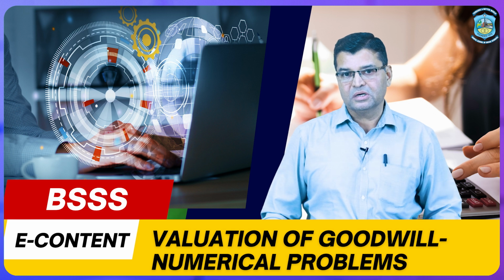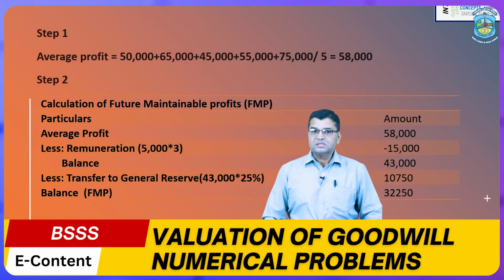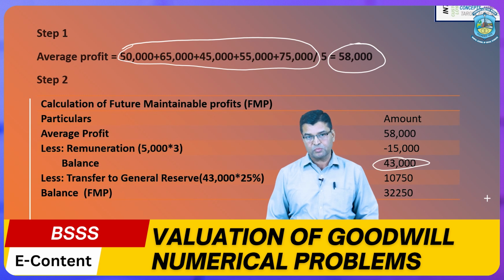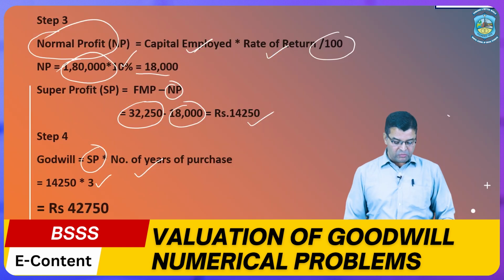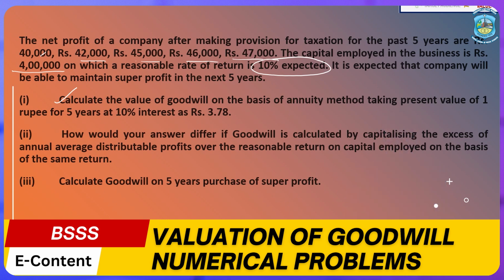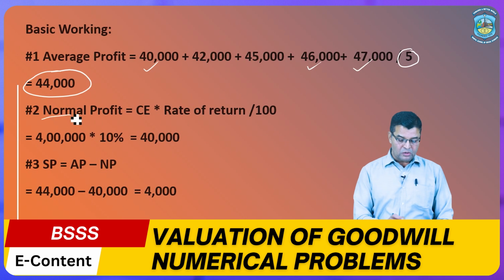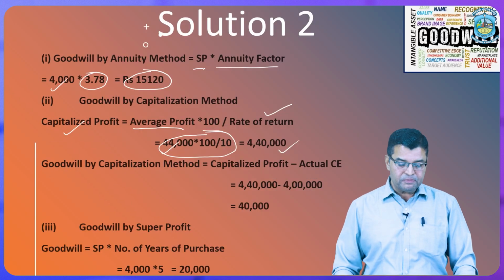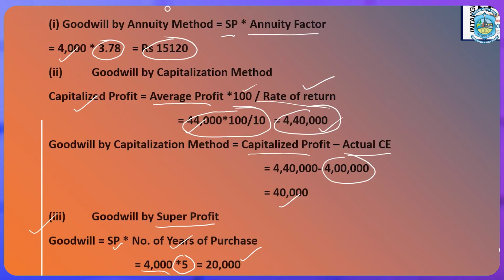Valuation of Goodwill - Numerical Problems | Super Profit Method | BCom Corporate Accounting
Valuation of Goodwill - Numerical Problems Explained with Super Profit Method

In this video, we solve important numerical problems on the valuation of goodwill, a key concept in Corporate Accounting for B.Com students (Semester 2 and 4). We focus especially on the Super Profit Method, one of the commonly used methods for goodwill valuation in accounting exams.

📌 Topics Covered:

Goodwill: Meaning and Importance

Methods of Valuation of Goodwill

Super Profit Method: Step-by-step Explanation

Practical Numerical Problems with Solution

Relevant for BCom, CS, CA Foundation, and MBA students

🎓 Suitable for:

B.Com Semester 2 & 4

Corporate Accounting Students

CS Foundation / CA Aspirants

BSSS College Bhopal Students